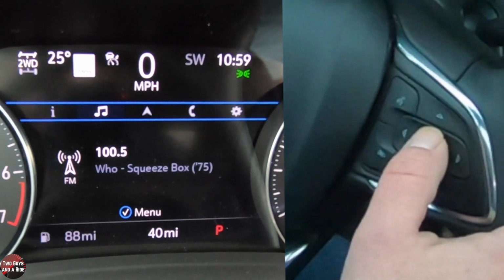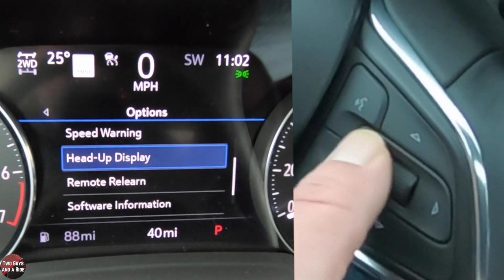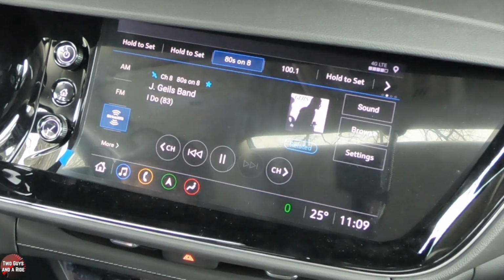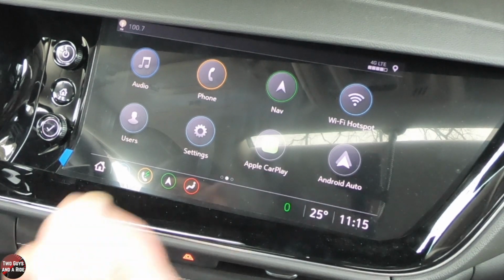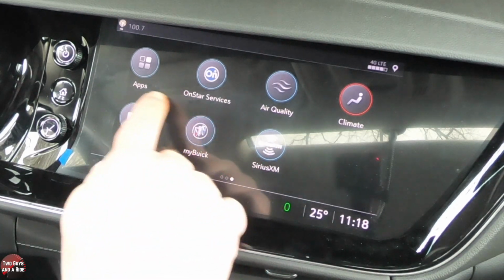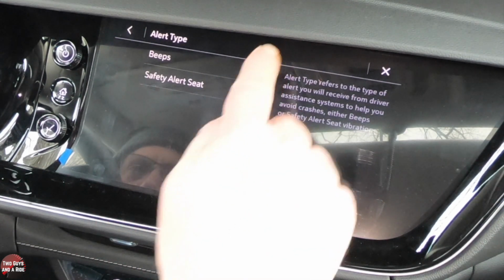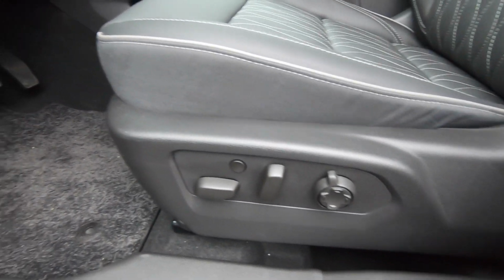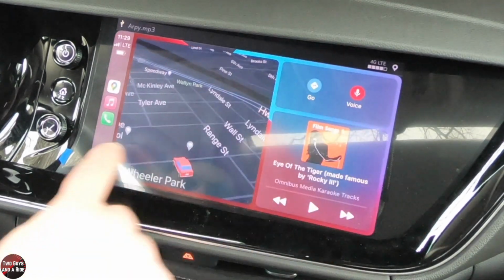2021 Buick Envision Avenir - CarTech How To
2021 Buick Envision Avenir - CarTech How To

Is there too much to remember when test-driving or even when taking delivery of your new car? Well, we're here to help. This is our in-depth "How To" video of the 2021 Buick Envision Avenir infotainment system. Nathan covers all the buttons, knobs, cameras, bells and beeps to get you up to speed and using your new Infotainment System in no time flat.

Hero 9
Canon EOS Rebel 7ti
Canon 70-300mm Lens